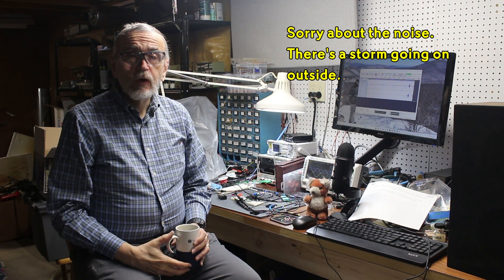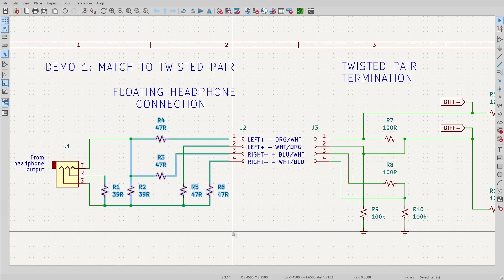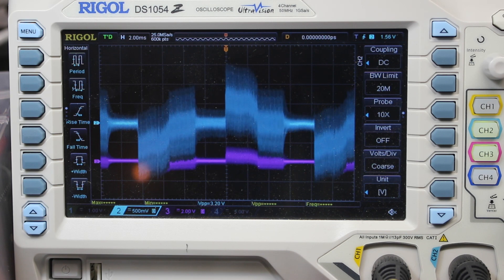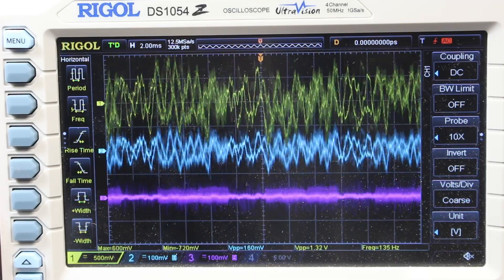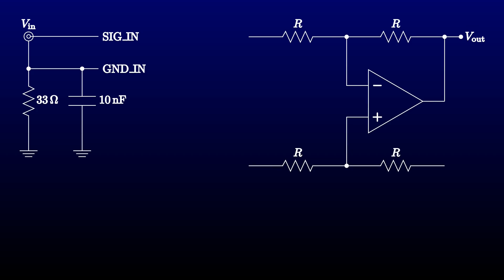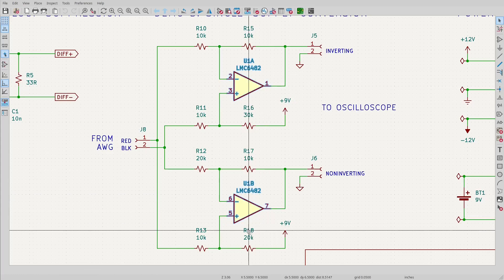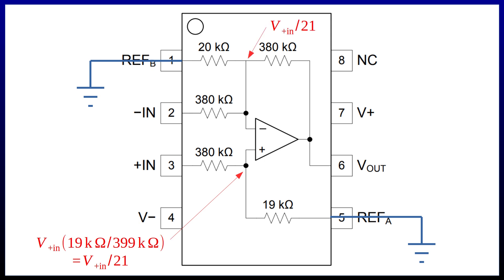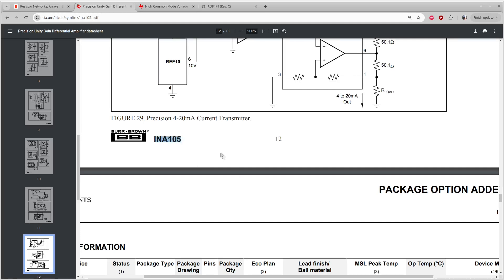Differential Amplifiers and Inputs Beyond the Rails: Op-Amp Basics, episode 4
Differential Amplifiers and Inputs Beyond the Rails
Op-Amp Basics, episode 4

Schematics for the demo circuits, as always, are on the
project Github:

In this episode, we look at the differential amplifier, which
generates an output voltage equal to the difference between the
input voltages.

We demonstrate a difference amp used as a line receiver,
and another difference amp that can be used to break up ground
loops in the connections between devices.

We see how difference amps can be configured to respond to voltages
beyond the power rails, and demonstrate non-inverting and inverting
amps that take inputs around ground and bias them for use with
a single-ended power supply (such as a battery-powered device).

We show (without demonstrating) that the inputs to difference amplifiers
can be set up even for voltages far beyond the power rails, making
them useful for voltage and current monitoring in high-voltage
systems such as battery stacks and vacuum tube plate supplies.

TIMELINE

00:00 The difference amp
02:09 Twisted pair receiver
04:42 OOPS! Ground loop!
06:37 Decoupling ground loops
07:44 Getting better CMRR
09:20 Inputs beyond the rails
12:15 Biasing for single supply
13:59 High voltage diff amps
16:07 Voltage and curent monitoring
16:49 Applications galore!
17:31 Outro

CREDITS

Images:

'Accident ferroviaire de la gare Montparnasse.' Credited to the firm Lévy & fils.
Public domain.

DRV13x, INA105, INA134, INA149, LMC6482 datasheets courtesy of Texas Instruments.

AD8479 datasheet courtesy of Analog Devices.